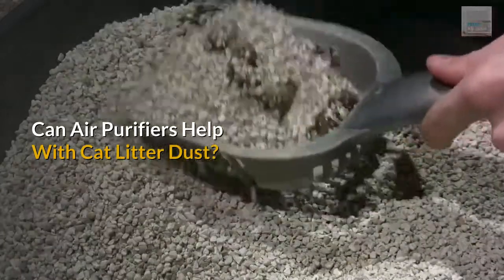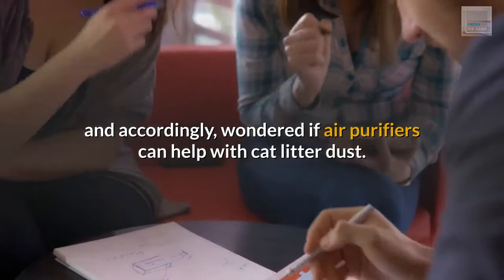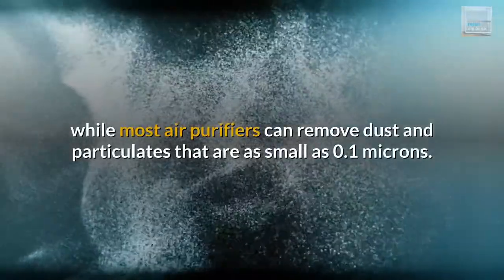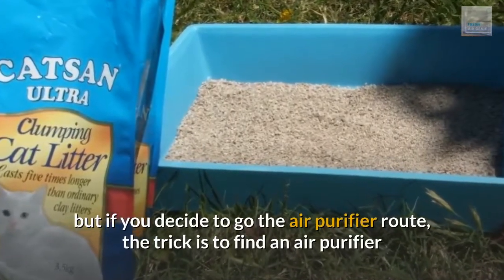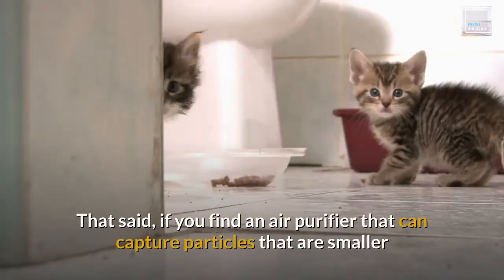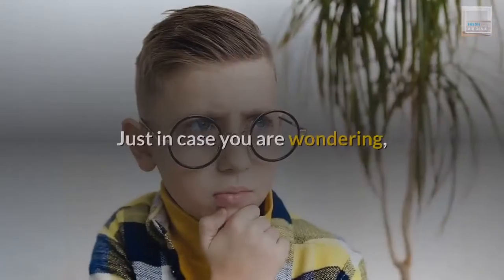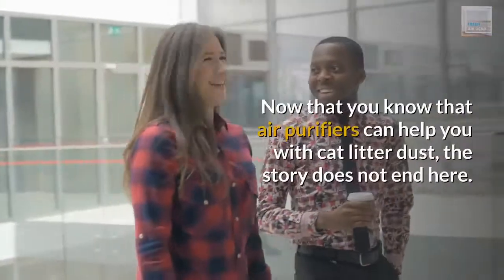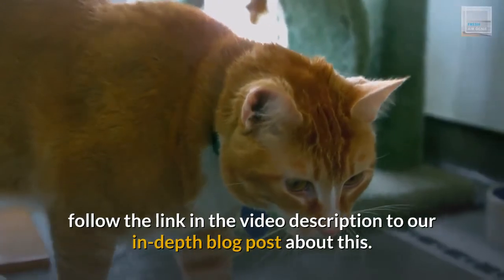Can Air Purifiers Help With Cat Litter Dust?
A common woe for cat lovers is the dust from their cat litter boxes polluting their home and causing them nightmares.
In a desperate search for a solution, some people have considered air purifiers and accordingly wondered if air purifiers can help with cat litter dust.
If you are one of these people, you will be glad to know air purifiers can help.
Cat litter dust particles range upward of 0.2 microns in size while most air purifiers can remove dust and particulates that are as small as 0.1 microns.
Air purifiers can thereby help minimize cat litter dust as long as they are specified to remove air particles that are 0.2 microns or smaller.
There are of course other ways to getting rid of cat litter dust but if you decide to go the air purifier route the trick is to find an air purifier that at minimum captures particles that are smaller than cat litter dust particles.
So this means that when you are choosing your purifier, make sure the specifications show you that it can capture particles of 0.2 microns.
That said, if you find an air purifier that can capture particles that are smaller than 0.2 microns then this is perfect for getting rid of airborne cat litter dust.
The rule of thumb is, the smaller the microns the cleaner the purifier will make your air.
Just in case you are wondering, you can find the information on the particle size of pollutants an air purifier can effectively filter on the product specification section of the website or packaging of the air purifier.
So be sure to go through the specification section in detail before you get one.